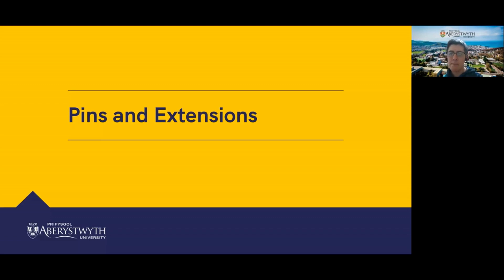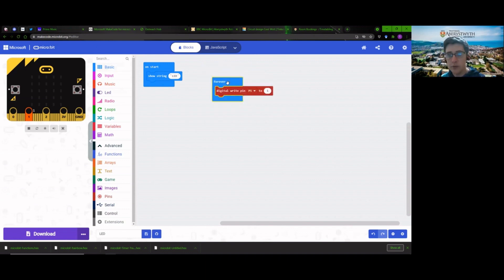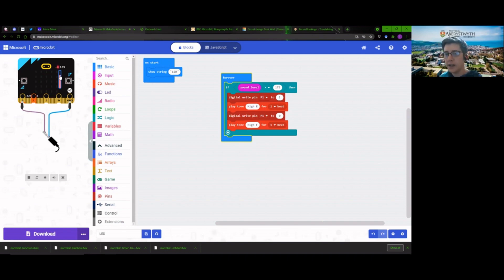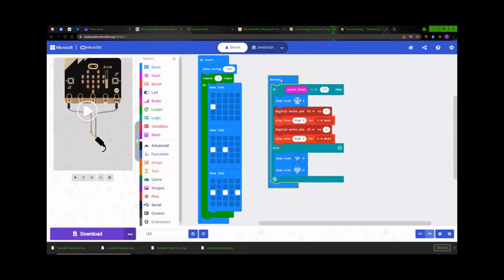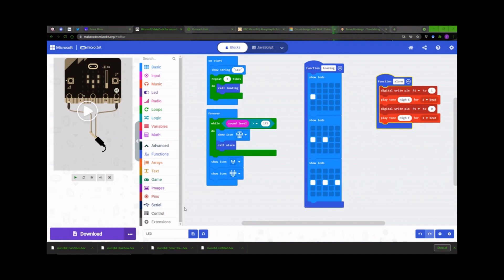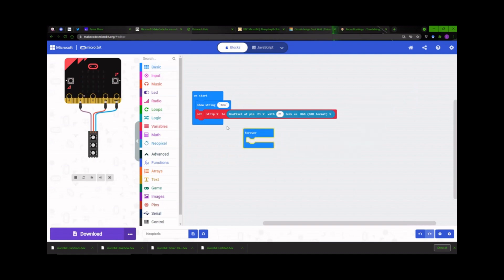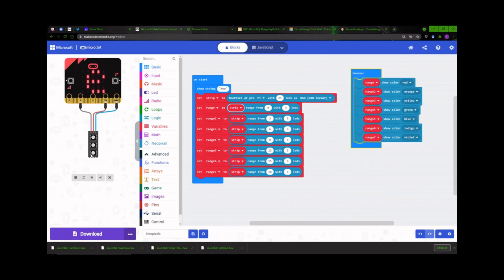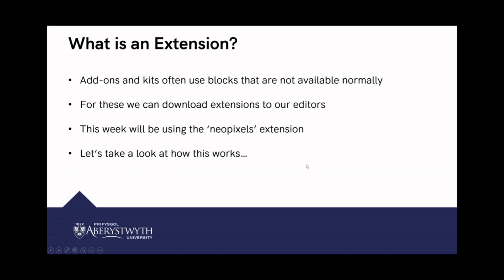Micro:Bit Session Four: Pins and Extensions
We are adapting the resources developed by our Aberystwyth Robotics Club staff into several series of videos with accompanying exercises.